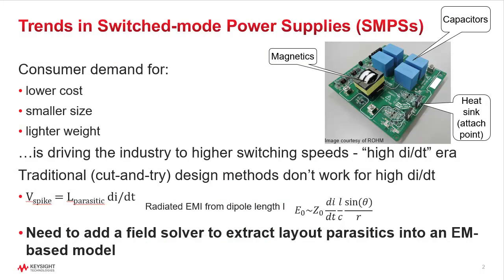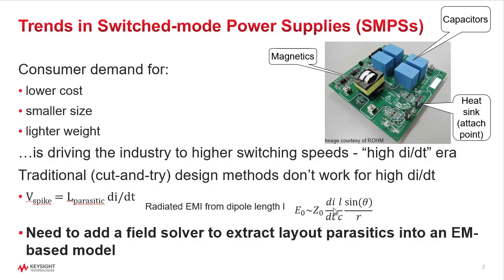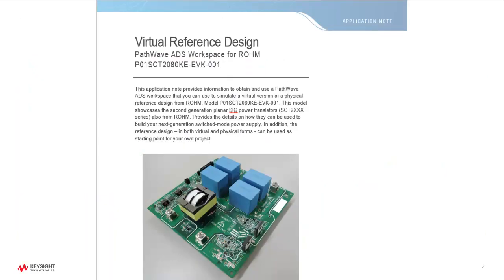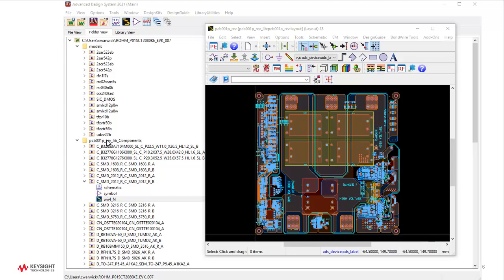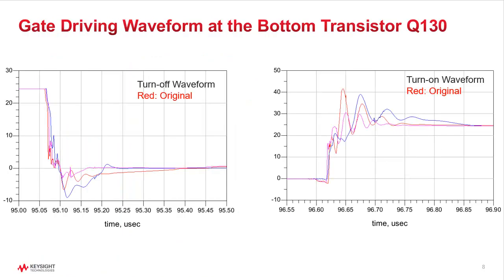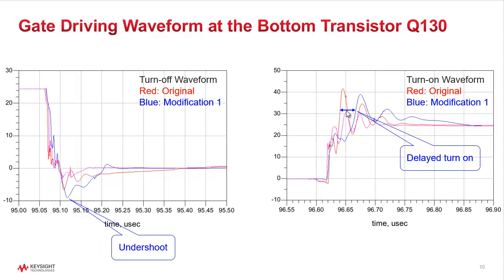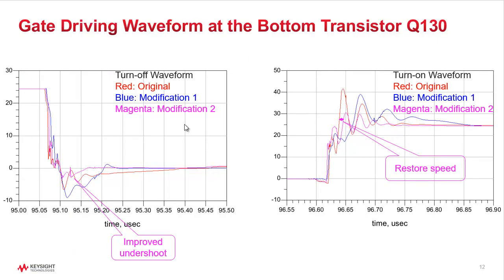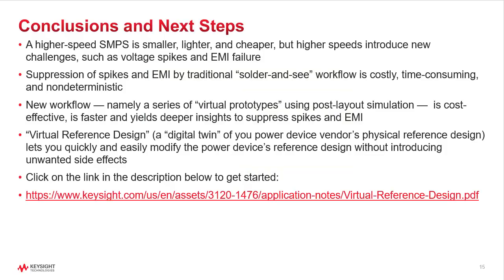ADS: How to Accelerate SMPS Workflow with a Power Device Reference Design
A "virtual reference design" (a "digital twin" of a power device vendor's physical reference design) let's you quickly and easily explore & optimize design tradeoffs.  This video showcases the importance of abandoning legacy cut-and-test design approaches and instead employing a field solver to extract layout parasitics into an EM-based model with an easy user-friendly solution to create a digital twin.
Designers of switched mode power supplies, especially high di/dt high performance power supplies, suffer from voltage spikes and EMI failure.  This solution helps overcome these issues.

Click on the following link to access an application note that provides information to obtain and use a PathWave ADS workspace that you can use to simulate a virtual version of a physical reference design from ROHM, Model P01SCT2080KE-EVK-001.